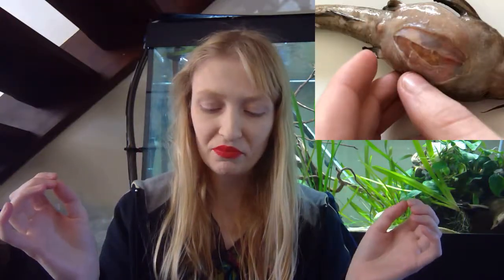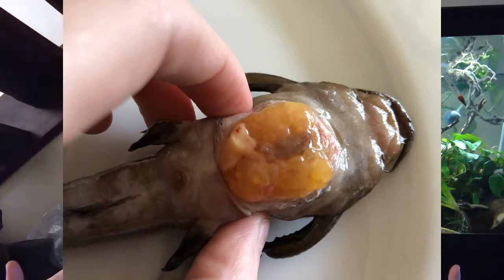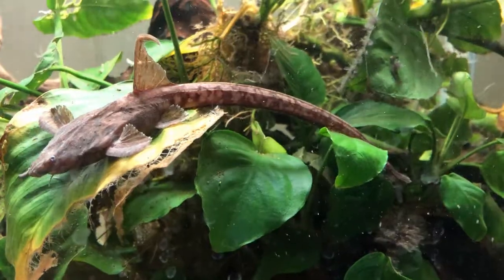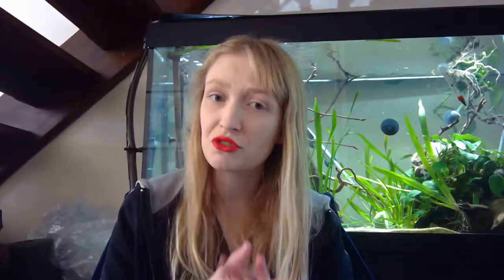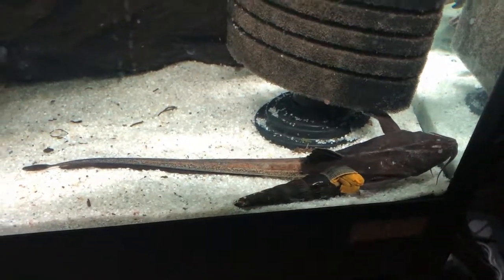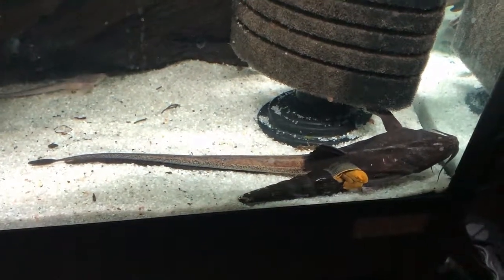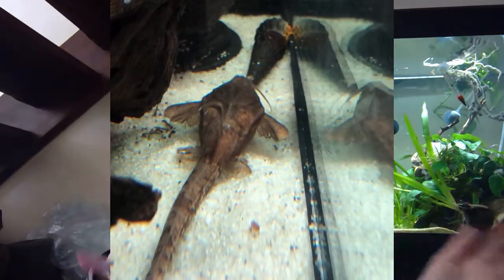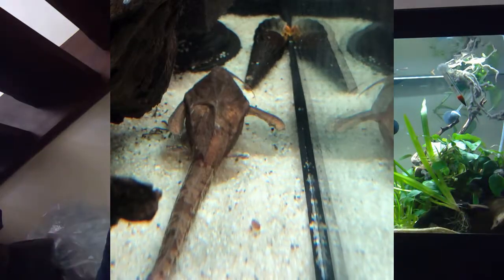Storytime - How I lost my Eel-tailed Banjo Catfish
Why frozen food caused me to loose my Platystacus cotylephorus, three females and a male. Two of the females also displayed eggs which was an awful shame.